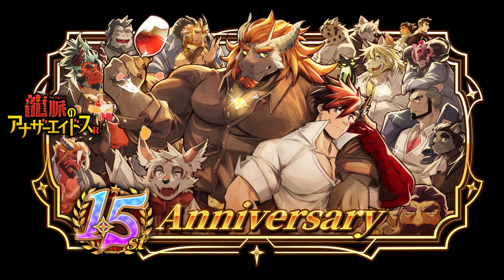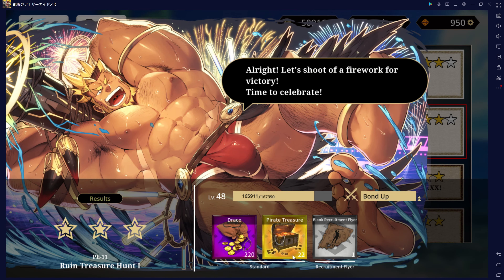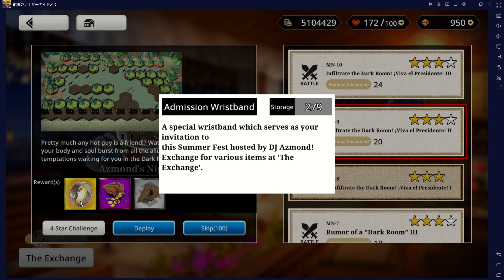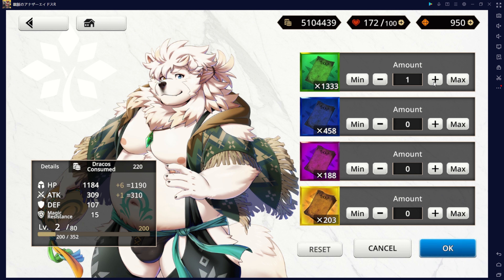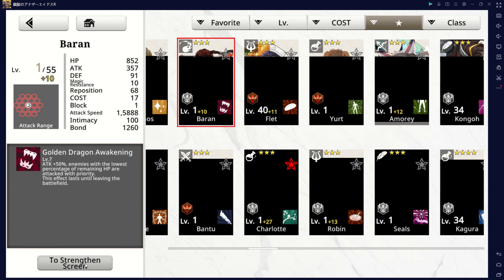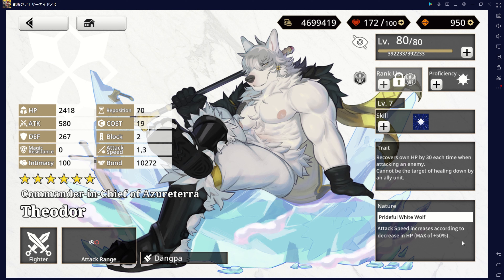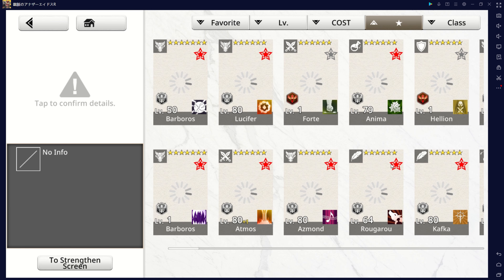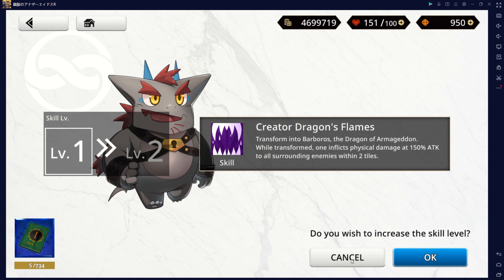How to obtain and manage Gold (Dracos) - Another Eidos of Dragon Vein R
This is a guide mostly for new players wanting to learn more about how to obtain and manage Gold.

Game: Another Eidos of Dragon Vein R (PC and Mobile)

Video requested by @arkfurydragonmane2358